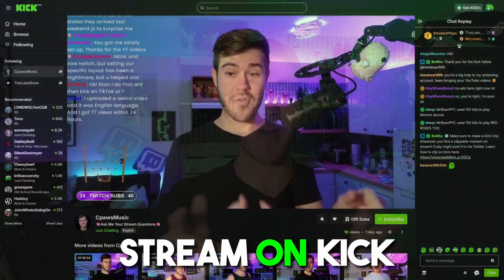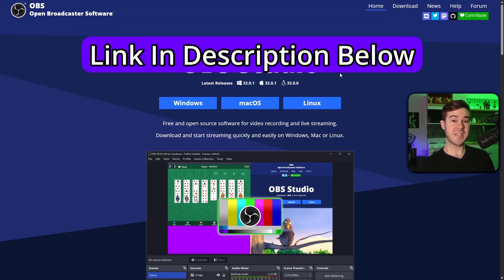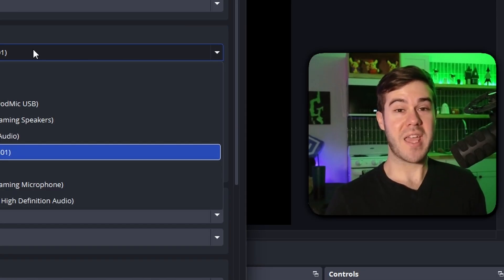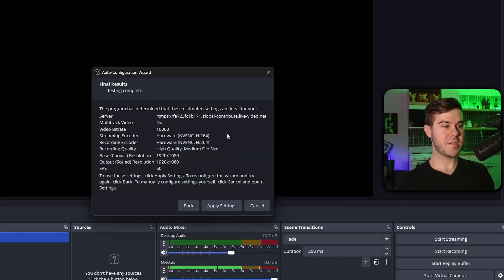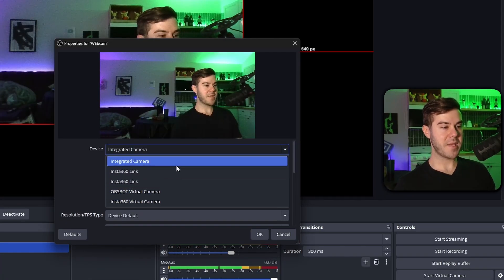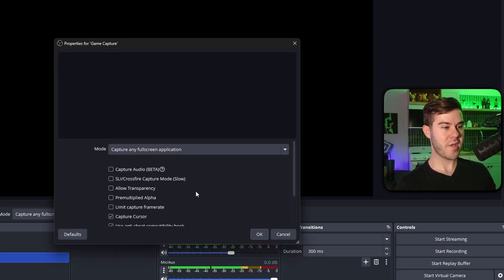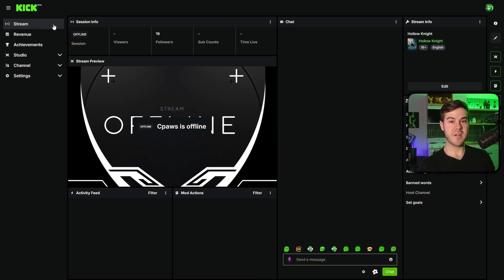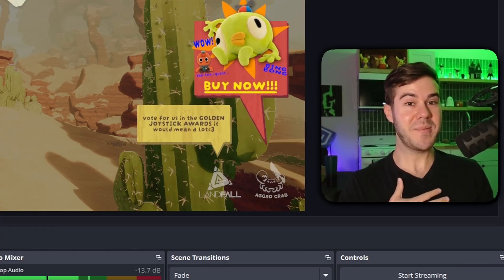How to Stream on Kick in 5 Minutes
✅ Want to start making money and get viewers by learning how to stream on Kick? This short but comprehensive Kick tutorial will show you everything you need, from how to unlock the subscriptions button after just five hours of streaming to connecting your stream key and URL with OBS Studio. I'll guide you step-by-step through setting up your audio and building essential scenes (Starting Soon, Just Chatting, and Gameplay) before revealing the best streaming settings to ensure a high-quality broadcast. Start your journey to monetizing your stream on Kick today!